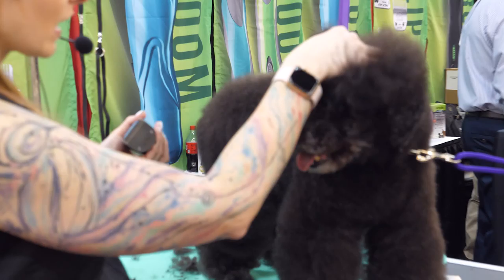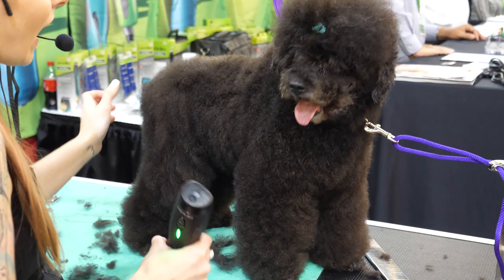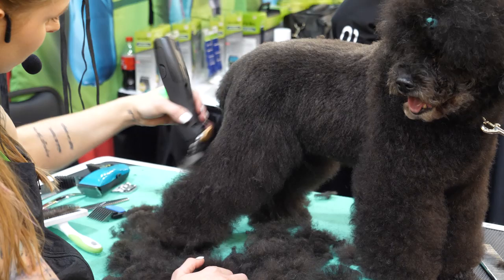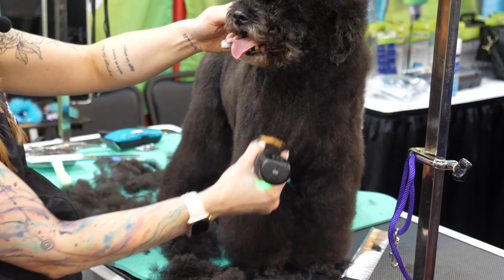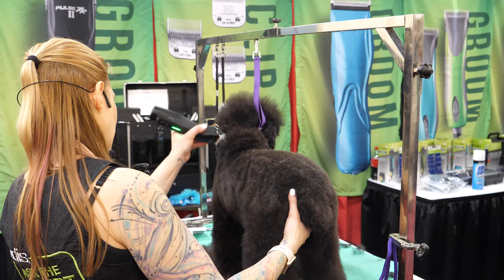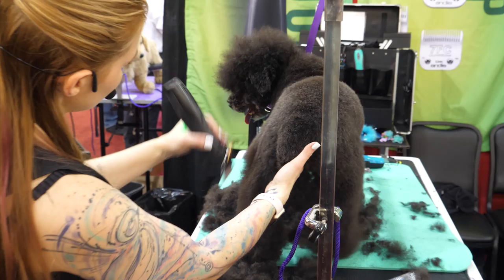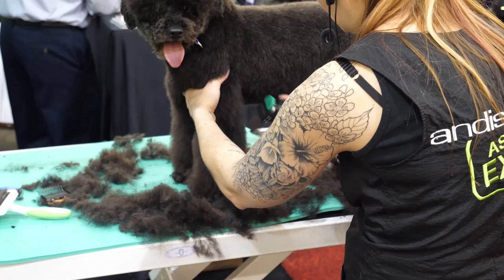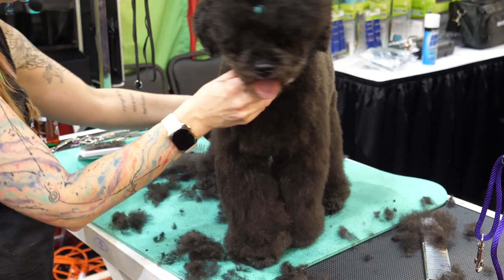Mini Poodle Body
Mini Poodle Body with Valerie Partynski